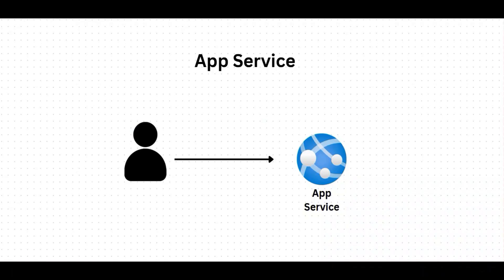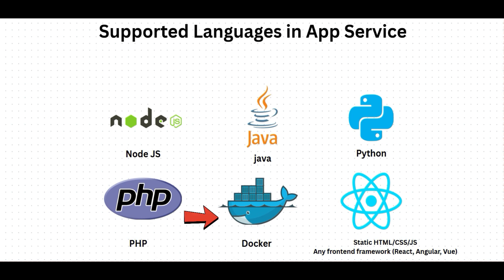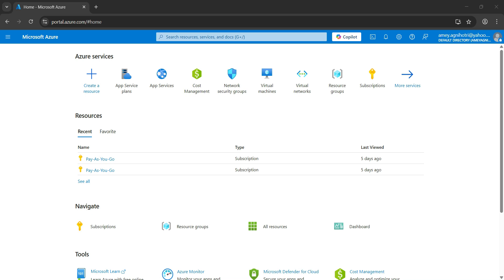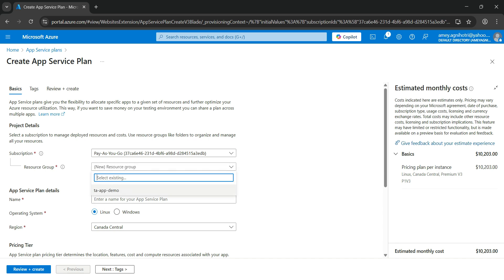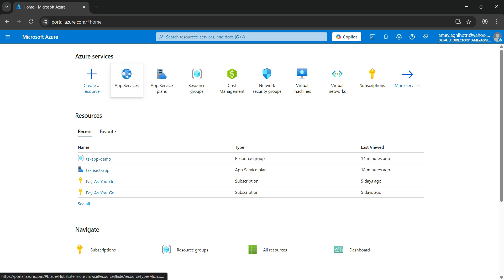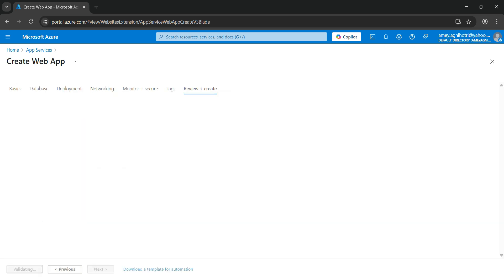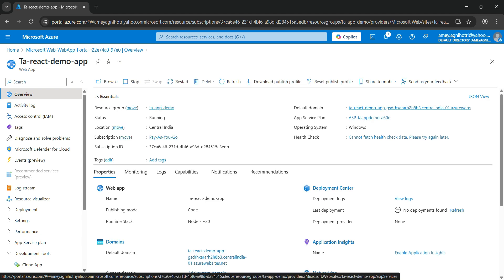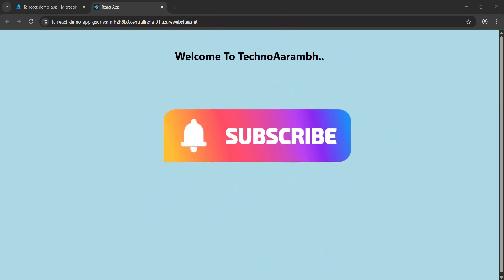Chapter 6: Azure App Services Explained with Demo | Host Web App in Minutes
Welcome to Chapter 6 of our Azure Cloud Job-Ready Series! 🚀
In this video, we’ll explore Azure App Services, a powerful PaaS offering from Microsoft Azure that lets you deploy and scale web apps without managing infrastructure.

✅ What you'll learn in this chapter:

What is Azure App Service?

Key features and use cases

Hosting a simple React app

Deployment walkthrough using App Service

Whether you're building modern apps or preparing for cloud interviews, this chapter will help you understand why App Service is ideal for web app hosting.

📚 Previous Chapters Covered:

Ch 1: What is Cloud Computing

Ch 2: Cloud Providers Overview

Ch 3: What is Azure & Core Services

Ch 4: Azure Compute Services

Ch 5: Azure Virtual Machines

🎯 This series is designed to make you job-ready in cloud development.